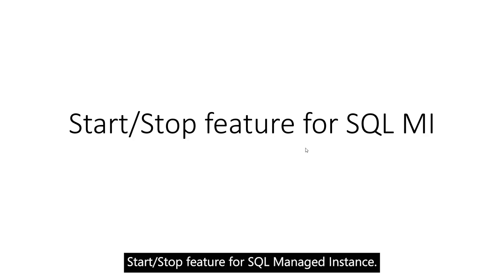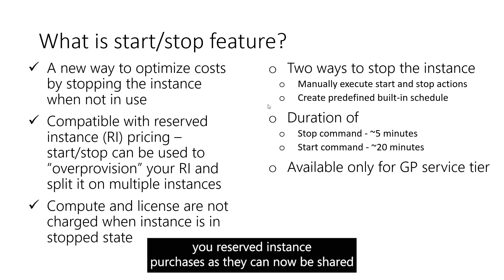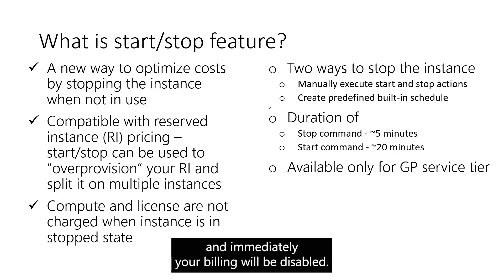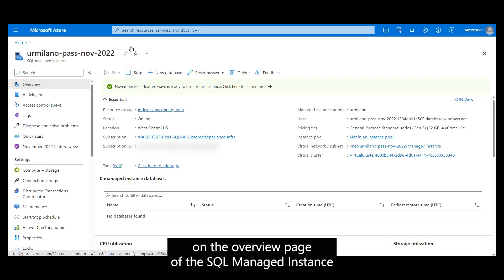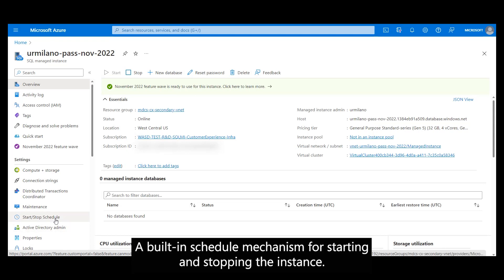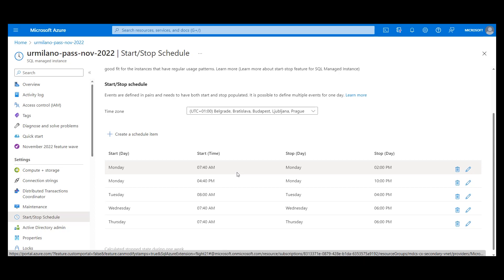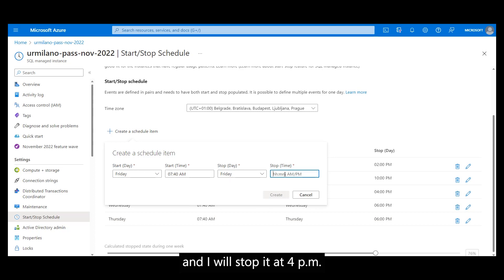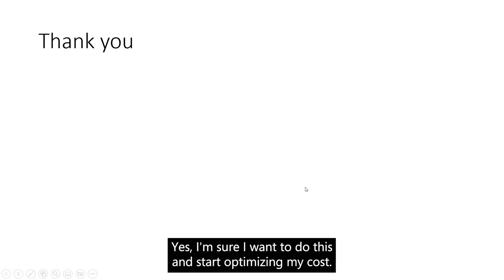Start/stop for SQL MI: Save money by stopping inactive instances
Watch this short video to learn more about a new stat/stop feature for Azure SQL Managed Instance, a feature that allows you to save money by optimizing costs of dev/test environments and environments that are not active 24/7.

0:11   - Introduction
0:42 – What is the start/stop feature?
2:04 – Two ways to stop the instance
2:20 - Demo
5:40 - Learn more